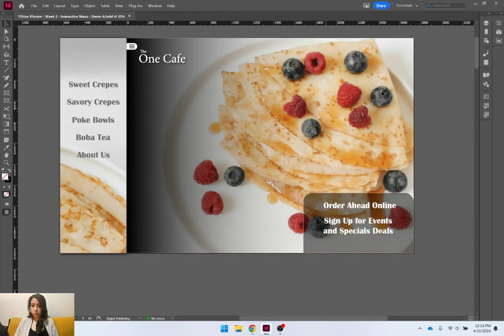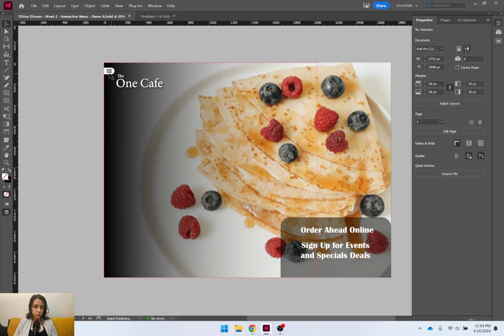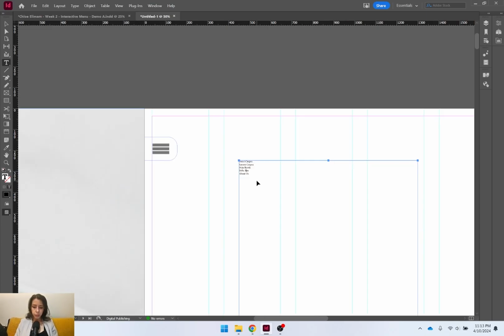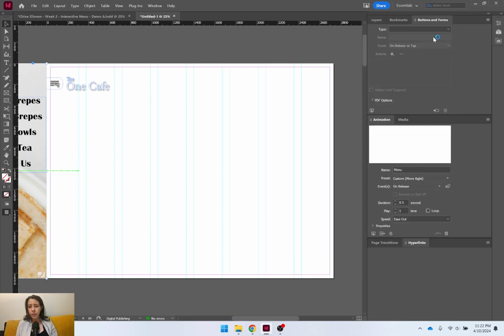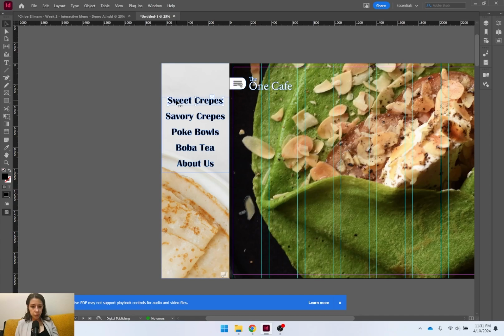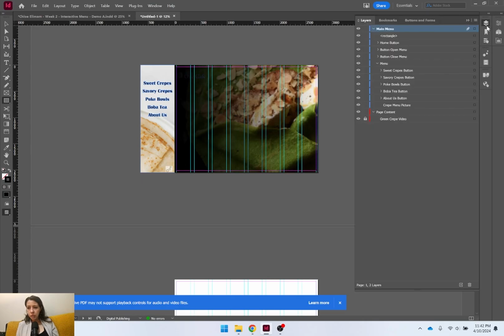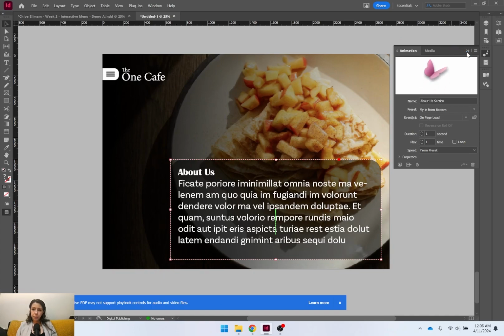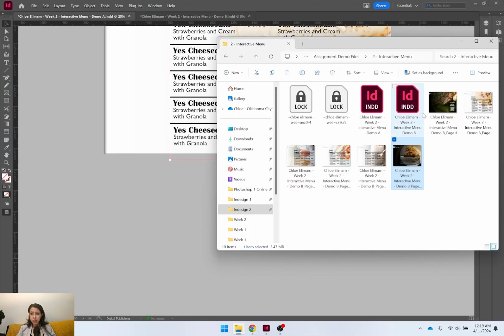InDesign 2 | EPUB Interactive Demo + Generating QR Codes